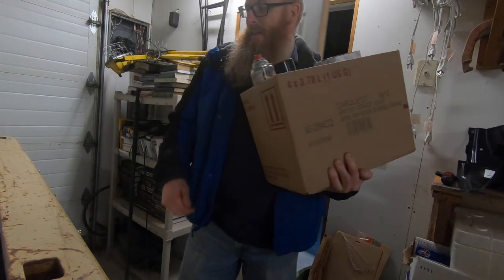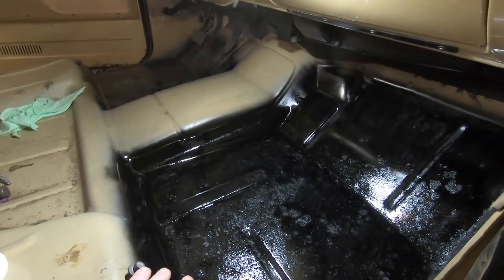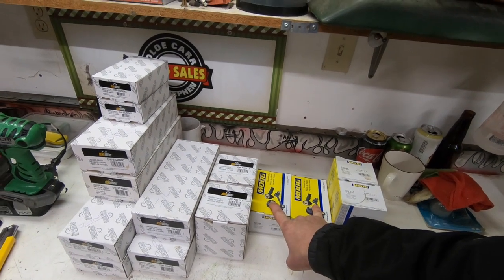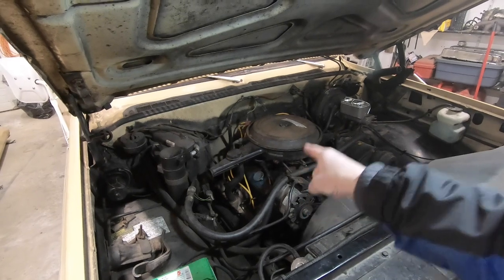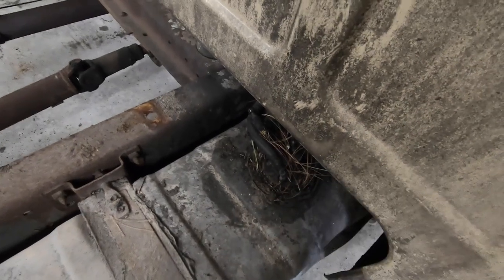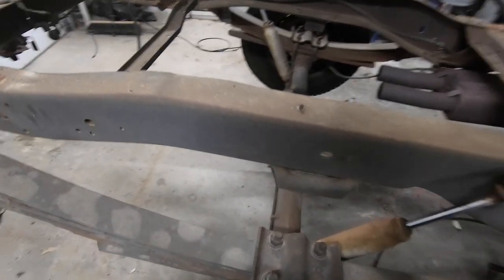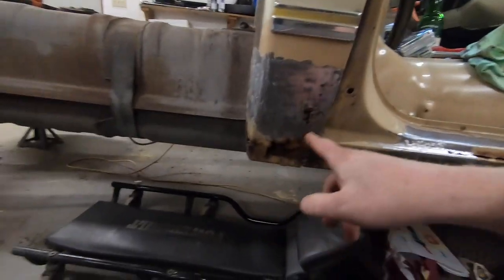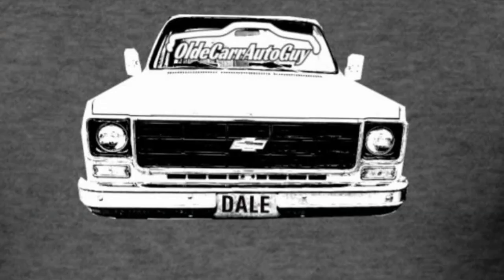PREPARING MY 1977 CHEVROLET C10 FOR ROCKER PANEL AND CAB CORNER REPLACEMENT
We get the bed off old Dale as we prepare for cab corner and rocker panel replacement on both sides. I'm still amazed at the condition of the frame in this truck!

PARTS LIST
LOWER BALL JOINTS-DWK6117T
INNER TIE RODS-DWES409LT
OUTER TIE RODS-DWES409RT
IDLER ARM-DWK6096T
PITMAN ARM-DWK6143
ADJUSTER SLEEVES-DWES2004S
REAR LEAF SPRING BUSHINGS-SB335
LOWER CONTROL ARM BUSHINGS-K6137

THIRD LINK
TUBEBUDDY

Jason @oldecarrautoguy
220 Route 170

or